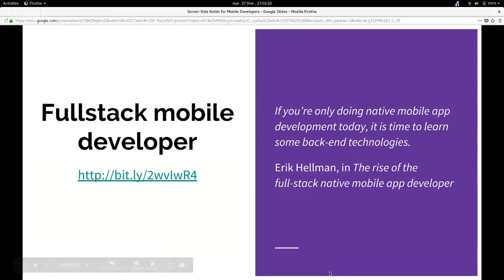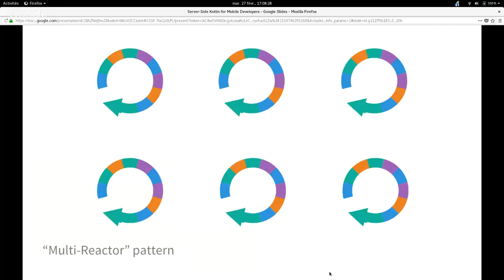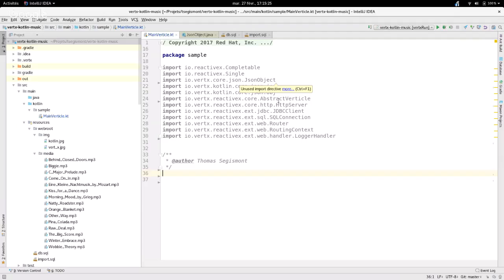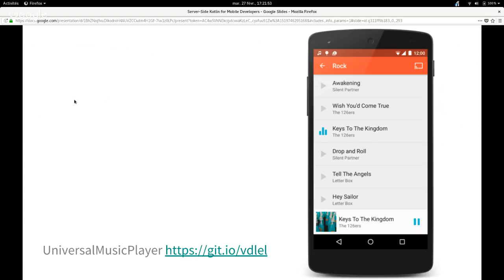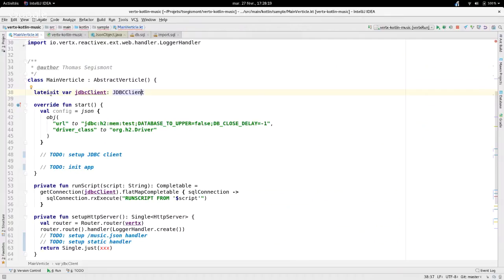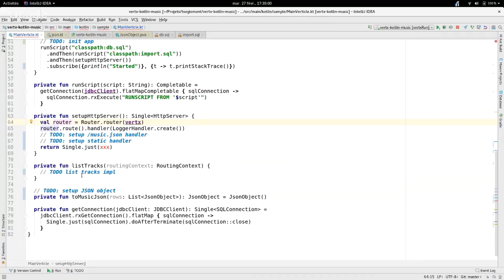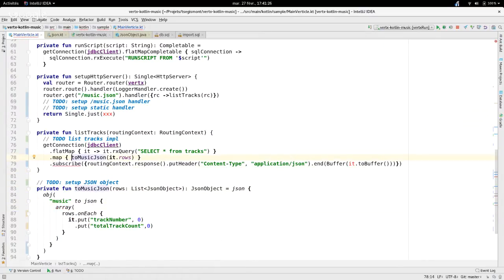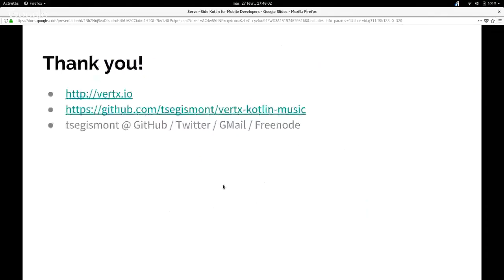vECM | Unleash Your Talents: Server-Side Kotlin for Mobile Developers with Eclipse Vert.x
In this session, you will witness the creation of a mobile back end for an Android music player. You will learn how to use the Eclipse Vert.x toolkit to build an HTTP server with Kotlin and RxJava. Then the presenter will expose a web API to provide the application with catalog, search, and streaming features. Kotlin programmers, unleash your talents and become full-stack mobile developers!

Become a member of our meetup page to get access to our upcoming Virtual Eclipse Community Meetups